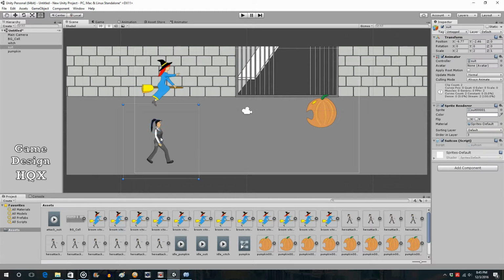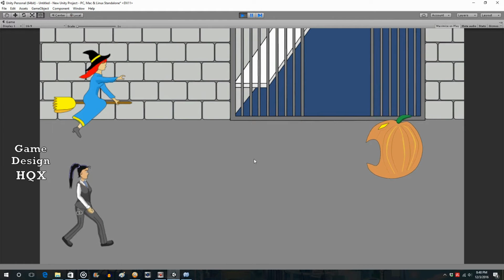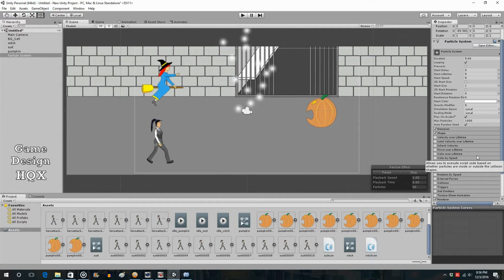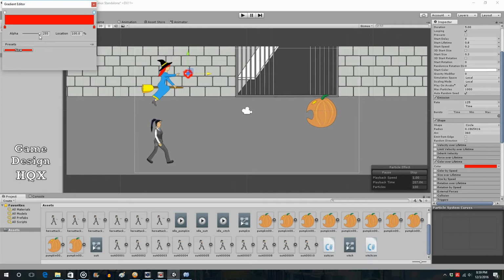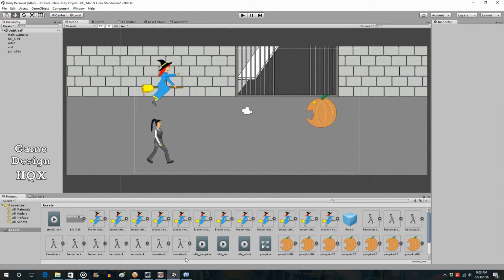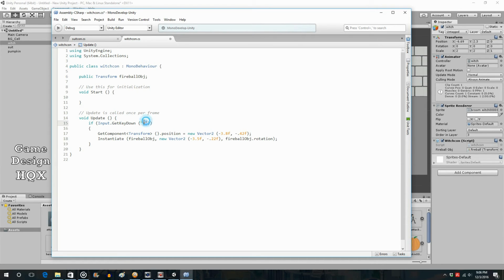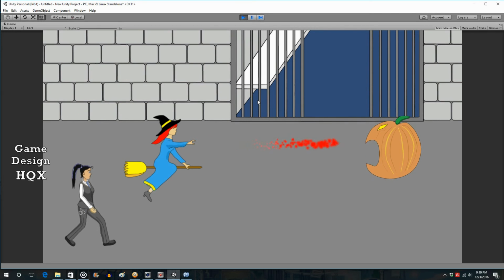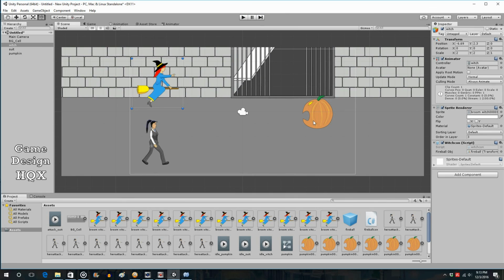Unity 5 - JRPG Turn Based Battle System - Part 3